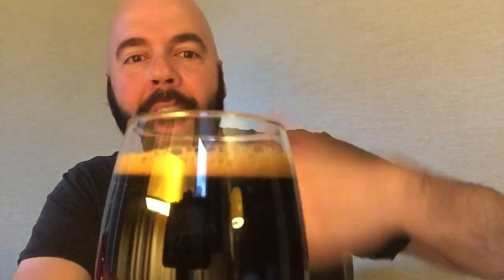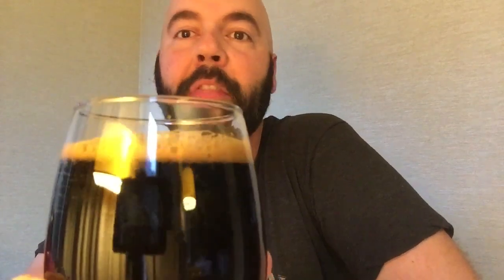Modern Times Modem Tones (Aged In Bourbon Barrels) #699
Yeah, I biffed on the name...